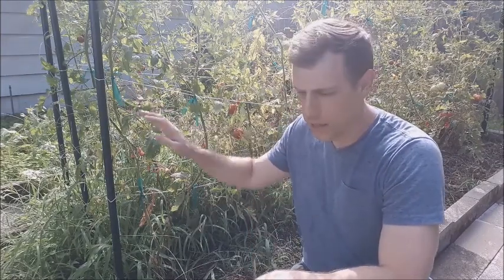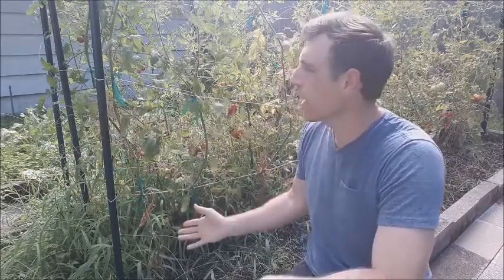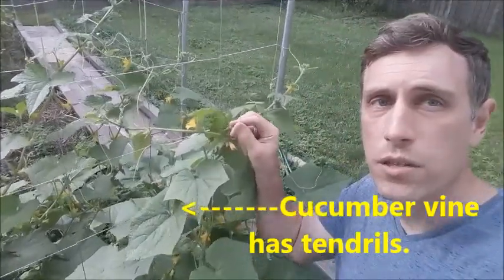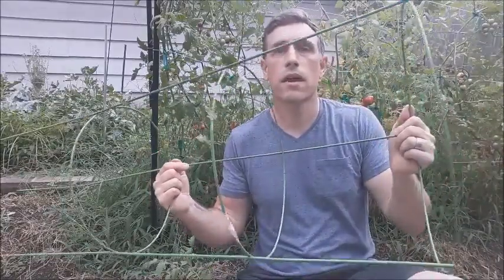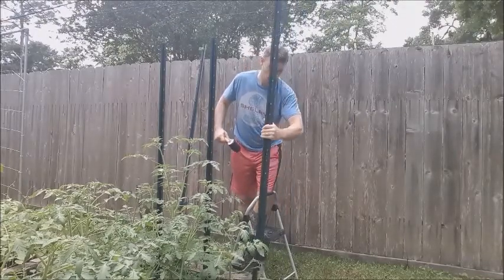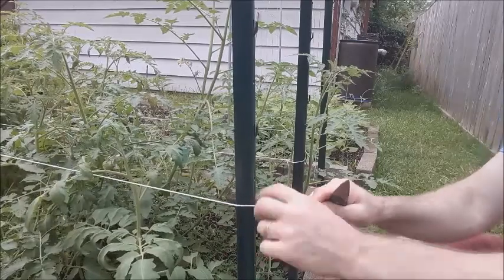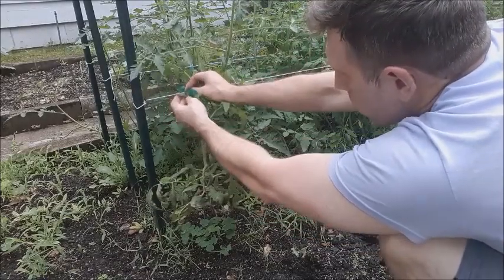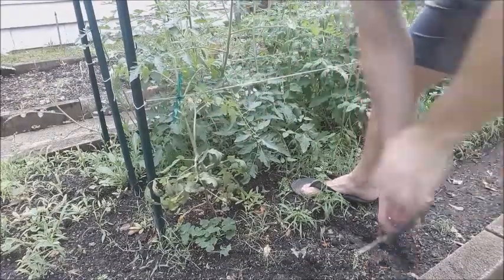Tomato - Trellising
How and why to trellis tomatoes.